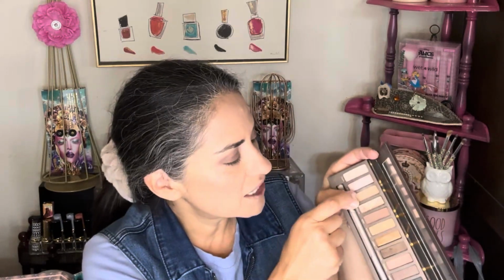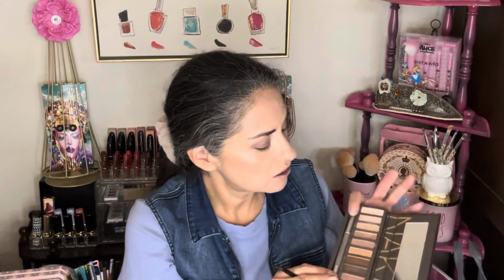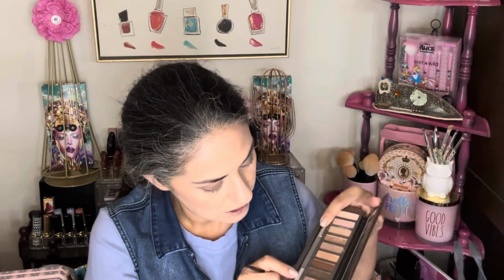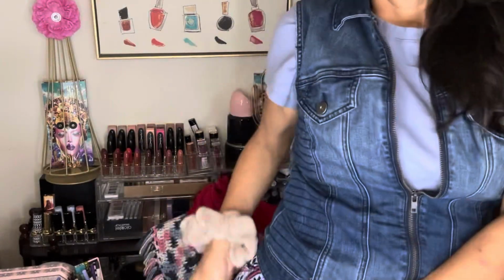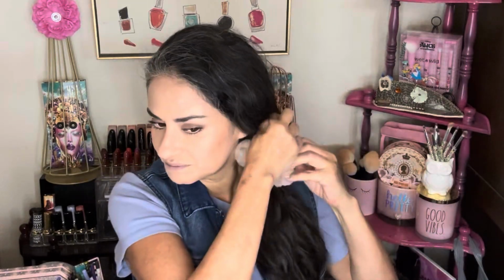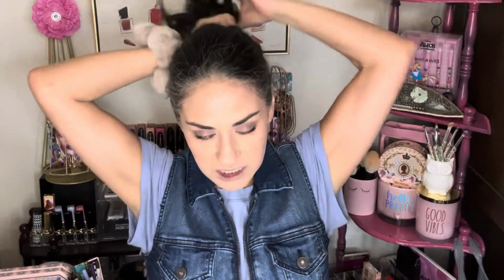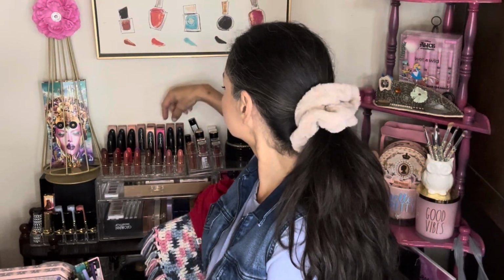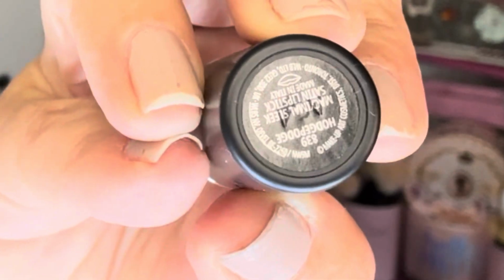grwm for work: URBAN DECAY NAKED EYESHADOW PALETTE | soft makeup look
*Do not constitute anything I say as advice, always do your own research for your own needs.